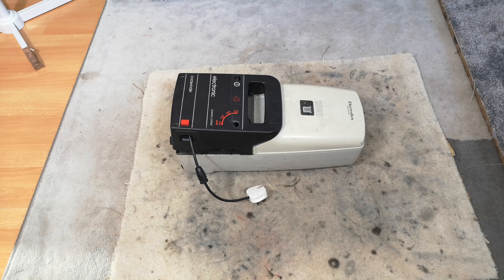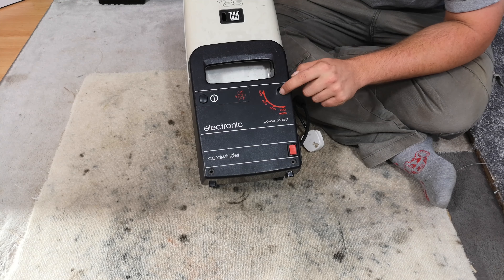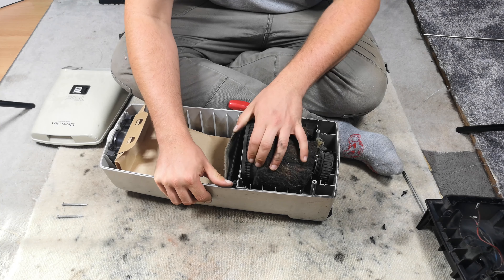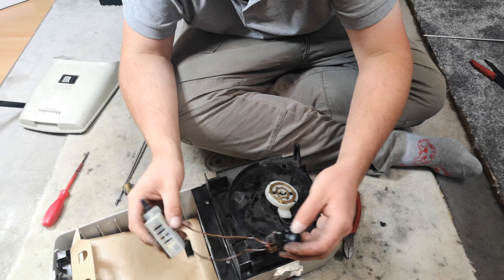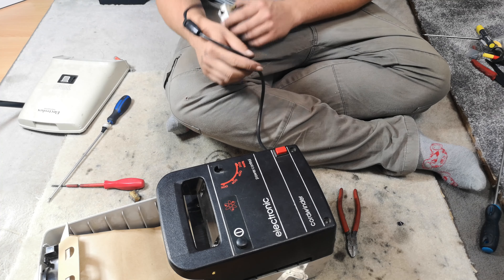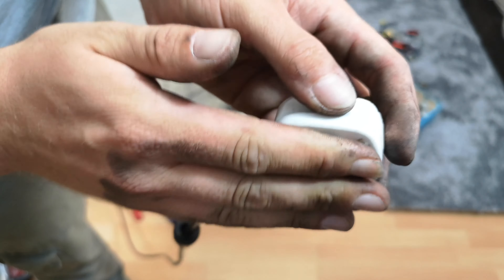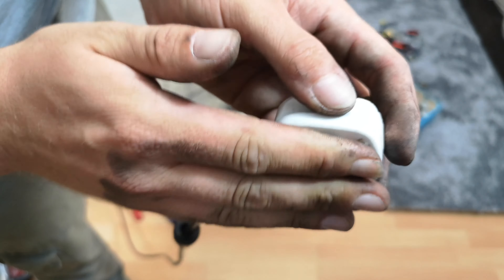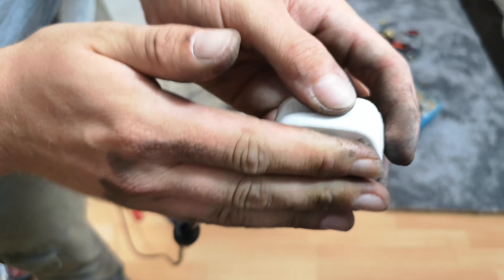A Pile of Broken Bits! Electrolux Slimline 185 First Look! (and extensive repair...)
I got this, and 2 other machines for £10 from a vacuum shop called BB Dyson, in Holbeach, Lincolnshire! I'm starting with this machine first, as it's the most apart of them, and just moving it about it a pain! So, let's see what we have, see what caused this machine to enter the shop and see if we can make it run again!